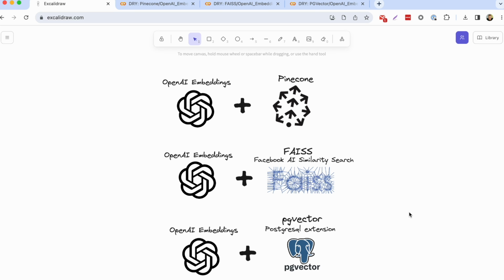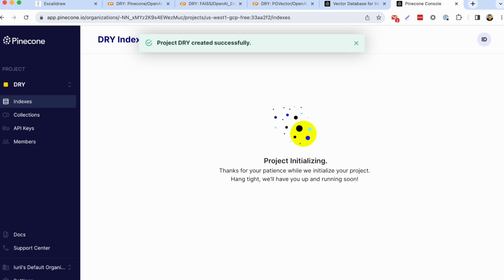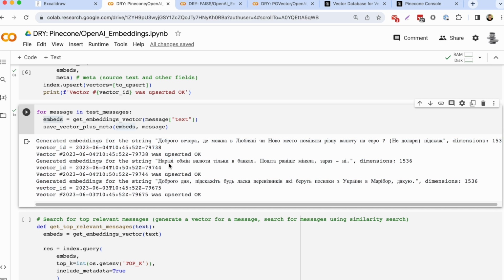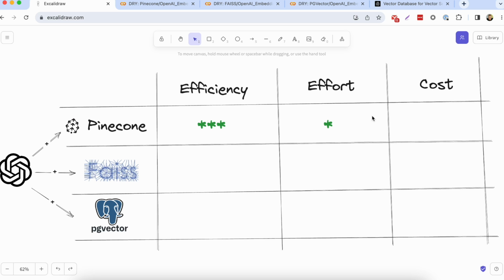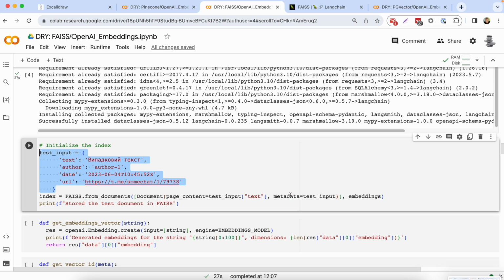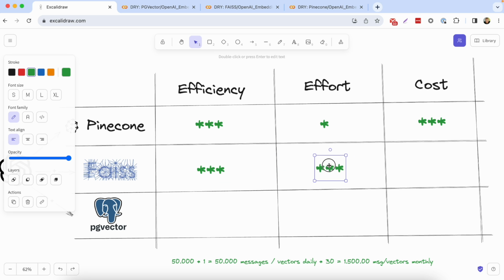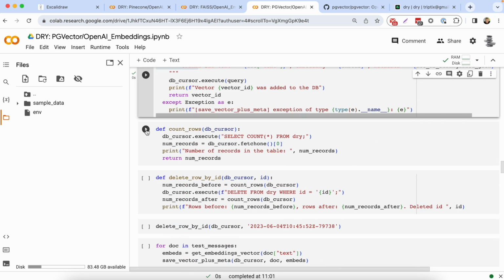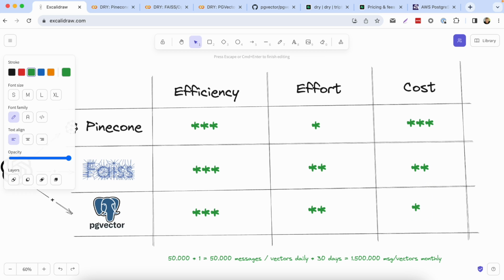Pinecone vs FAISS vs pgvector + OpenAI Embeddings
Comparing 3 vector databases - Pinecone, FAISS and pgvector in combination with OpenAI Embeddings for the semantic search.